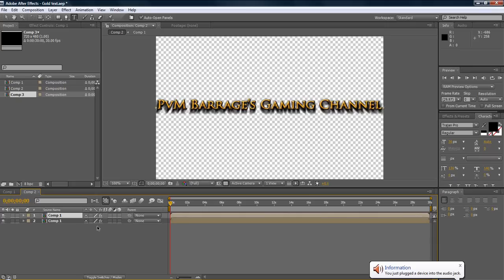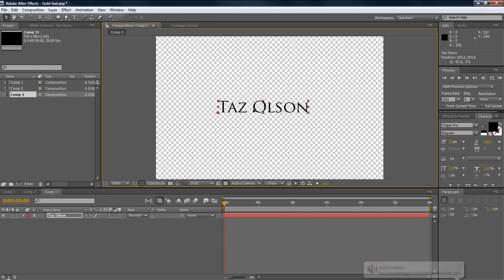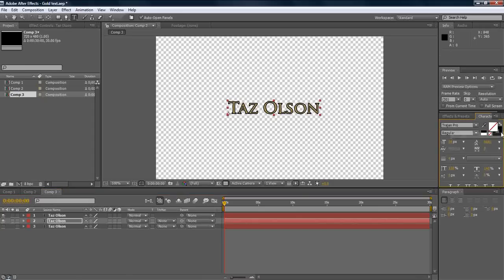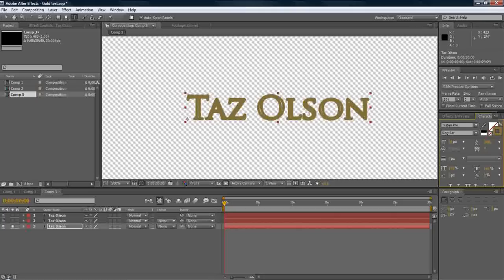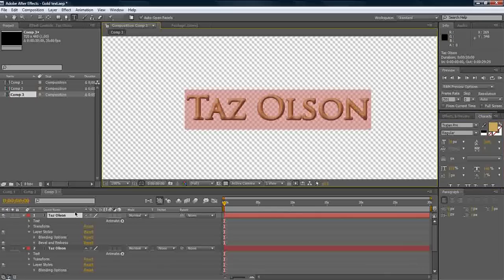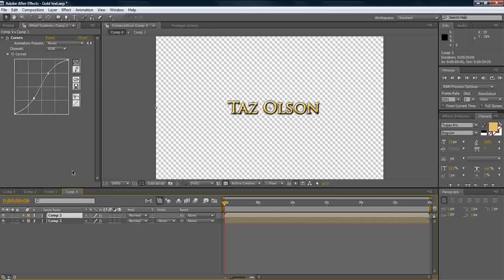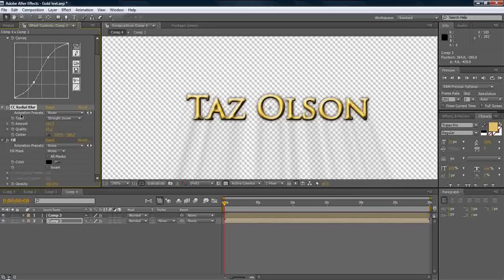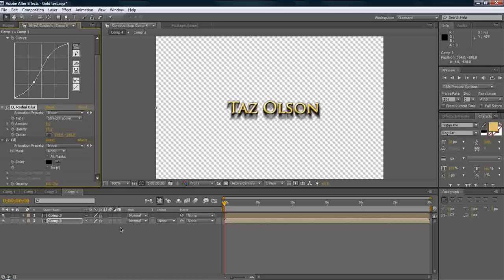Adobe After Effects 01 - Solid Gold Text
I show you a very simple step by step guide on how to make solid gold text in AAE.
Please leave feedback and suggestions for future tutorials on Sony Vegas of Adobe After Effects.

Involved:
Stroke Effect
Text Basics
Very Good simple Shadows
Multiple Layers
Contrast/Curves
Achieving a new look